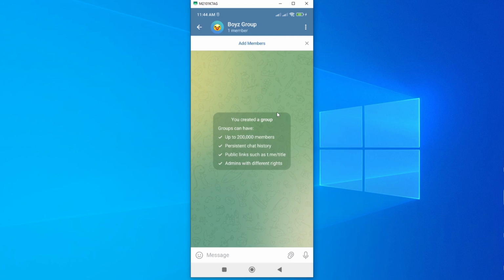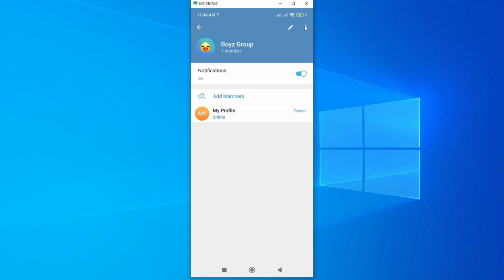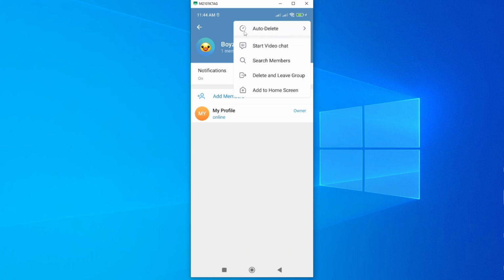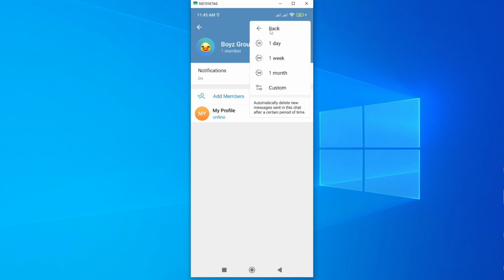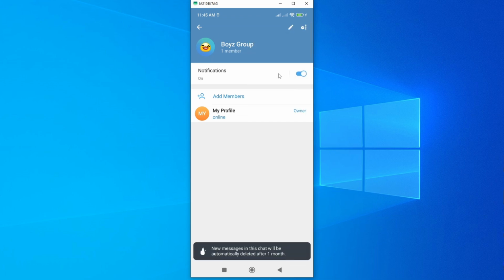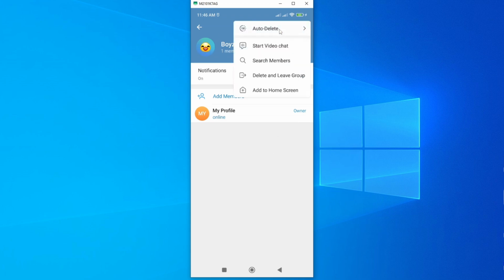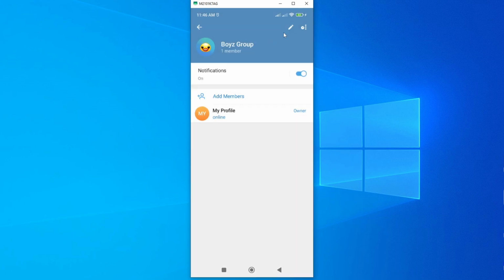How To Set Auto Delete Messages On Telegram Group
Want to keep your Telegram group clean and clutter-free? In this quick tutorial, I’ll show you how to set auto-delete messages on a Telegram group so old messages automatically disappear after a set time!
This works on iPhone, Android, and Desktop, so follow along and set up auto-delete in just a few taps!